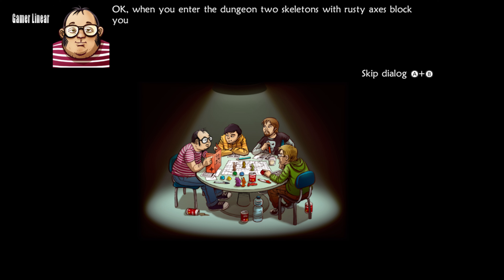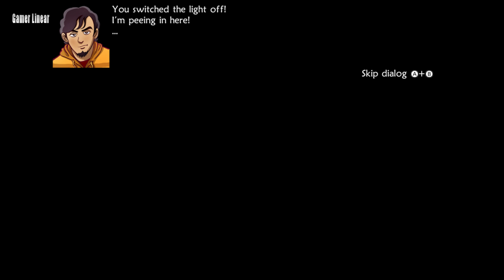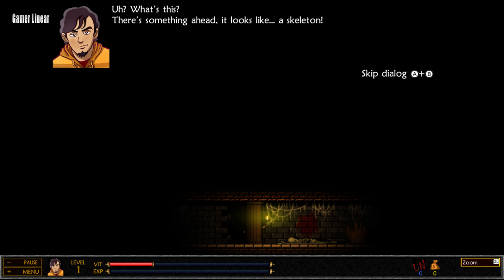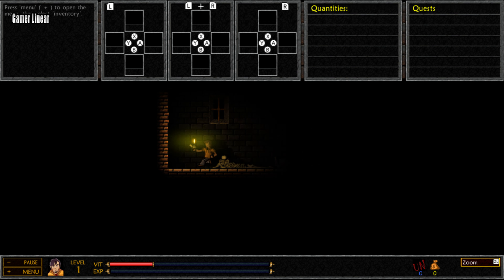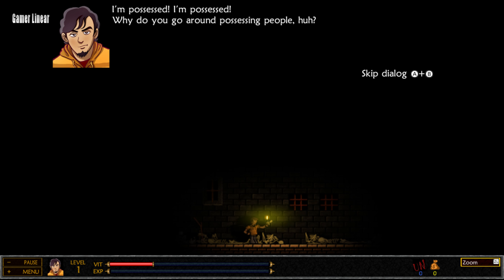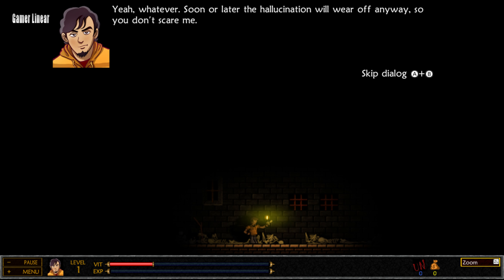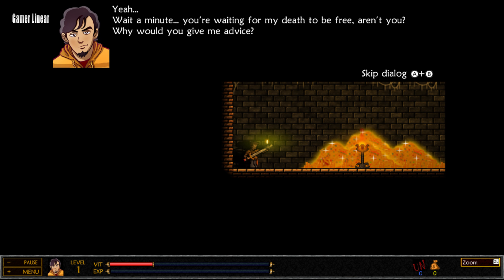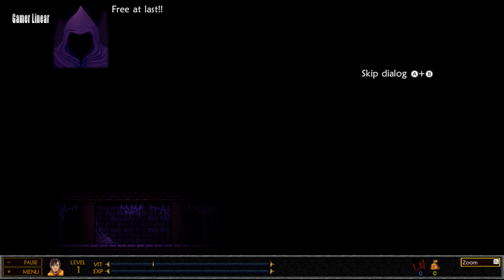Unepic Gameplay Nintendo Switch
Unepic Walkthrough

Let's Play - Unepic

Unepic is a combination of platforming and role playing games. There are many hilarious references throughout the game. The game takes place in Harnakon, a huge medieval castle.

It is set in the hardcore NES Style, yet refined with the latest features. This makes Unepic a very unique game.
ــــــــــــــــــــــــــــــــــــــــــــــــــــــــــــــ
ــــــــــــــــــــــــــــــــــــــــــــــــــــــــــــــ
Legend The Dark
ــــــــــــــــــــــــــــــــــــــــــــــــــــــــــــــ
All My Channels